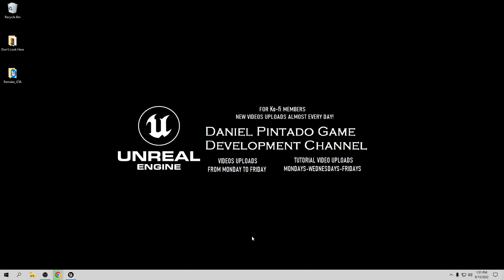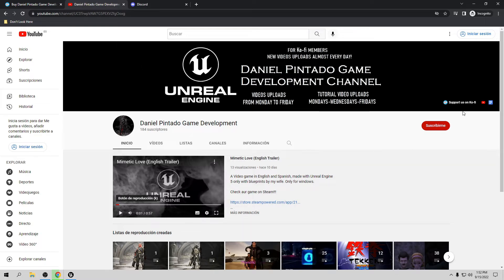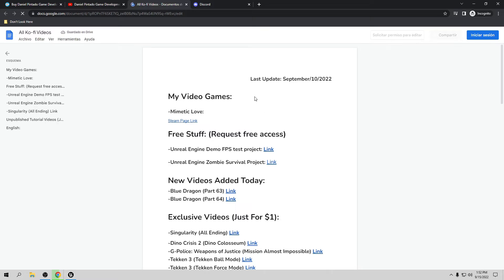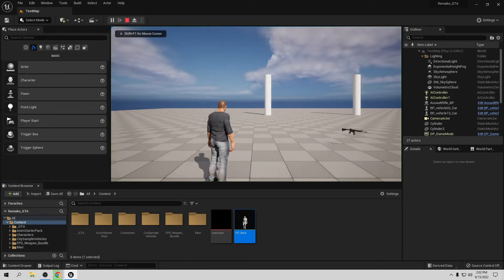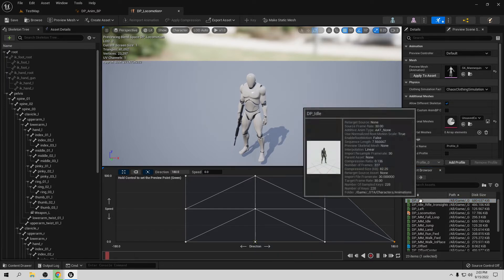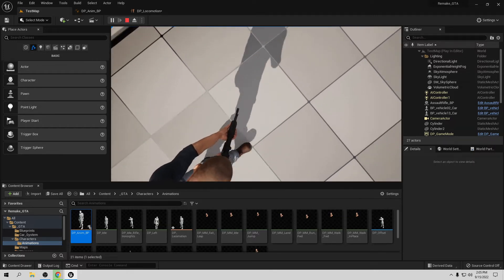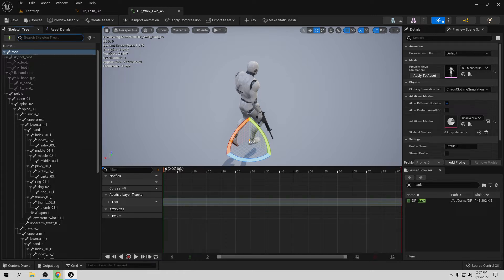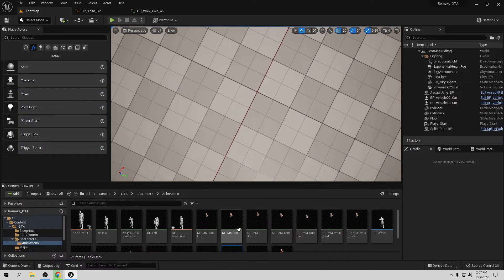Unreal Engine: Remake GTA for UE5 (Part 13: Make advance blendspace and crosshair)